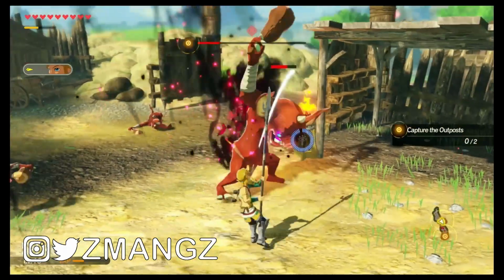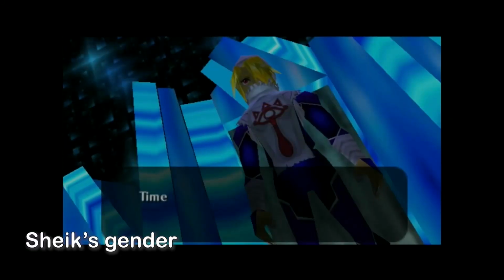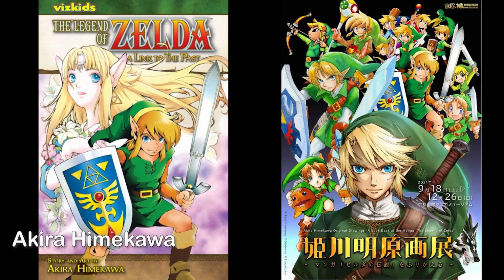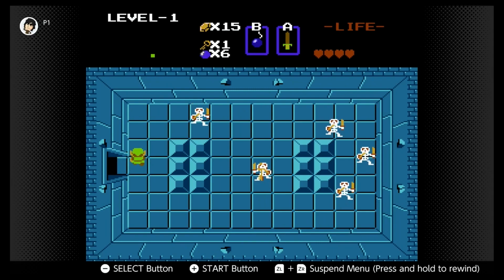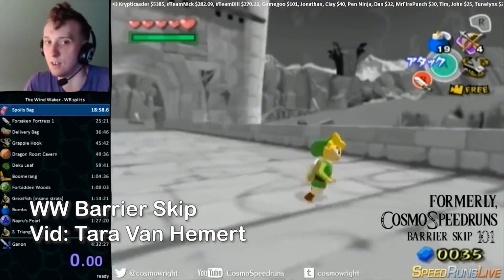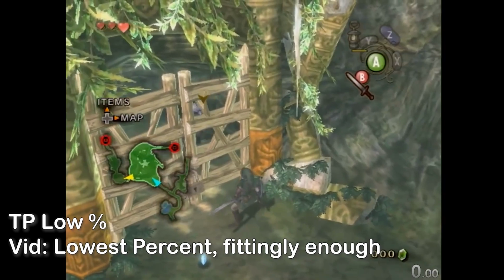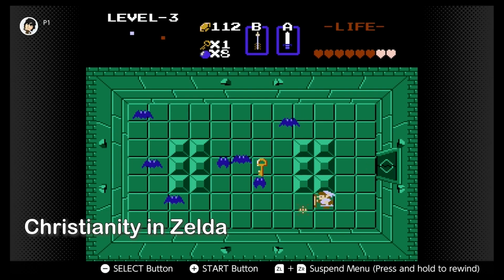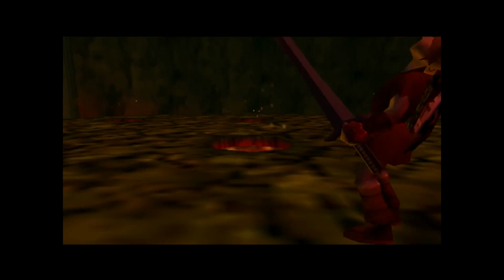ULTIMATE ZELDA ICEBERG EXPLAINED!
I've been wanting to do a Zelda iceberg, so I've taken it upon myself to do the ultimate Zelda iceberg. This goes over as much of the franchise as I could find. Sit back, relax, and enjoy the iceberg!

Timestamps:
Intro: 0:00
Level 1: 00:50
Level 2: 07:31
Level 3: 14:25
Level 4: 23:17
Level 5: 30:31
Level 6: 39:00
Level 7: 43:32
Level 8: 49:22
Outro: 54:54